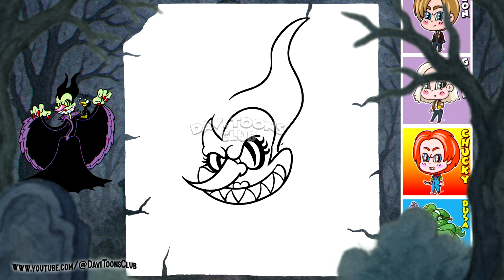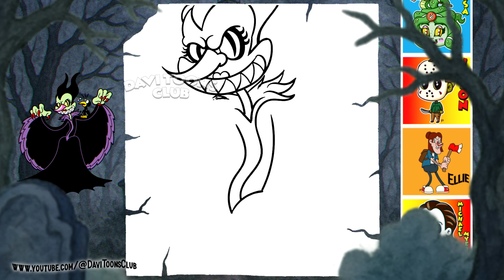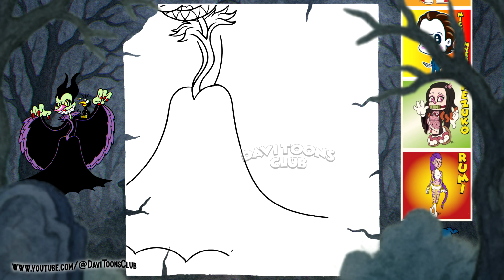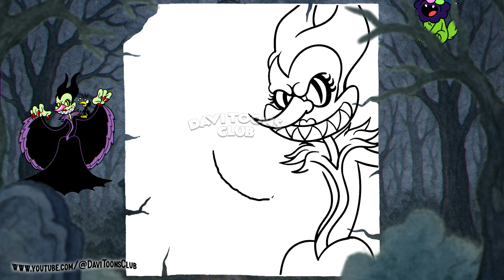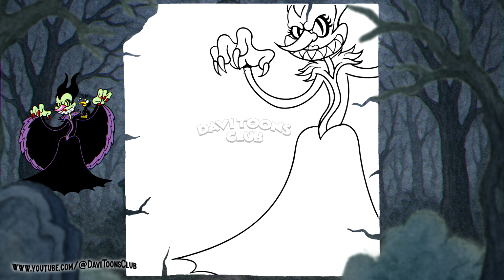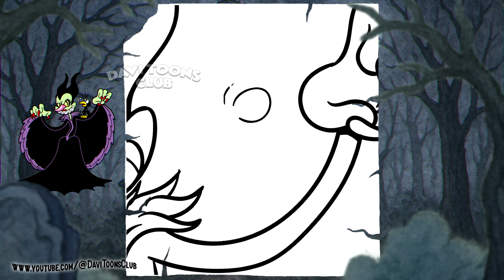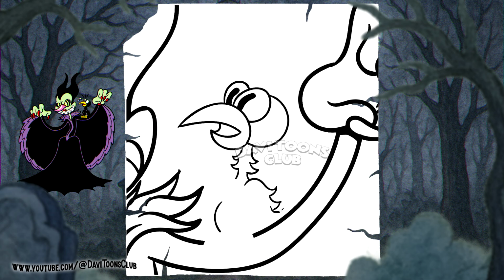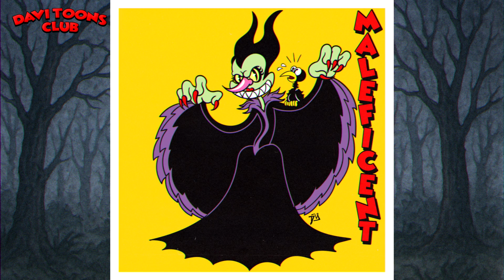How to Draw Maleficent 🖤 Retro Cartoon (Rubber Hose) Tutorial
Hello everyone!
In today’s fun and beginner-friendly tutorial, you’ll learn how to draw Maleficent, one of Disney’s most iconic villains, reimagined in a stylish retro cartoon / rubber hose art style!

Originally featured in Sleeping Beauty, Maleficent is known for her dark elegance, powerful presence, and gothic design, making her one of the most unforgettable villains in animation history. In this tutorial, we blend her classic look with the charm of 1930s rubber hose cartoons, creating a unique and expressive cartoon version.

This easy step-by-step tutorial is perfect for:

Fans of Disney villains and classic animation 🏰
Artists who love gothic characters and stylized designs
Anyone interested in retro cartoon / rubber hose style 🖌️
Beginners looking for a simple and fun drawing experience ✏️

In this tutorial, you’ll learn:
— How to sketch Maleficent with a retro cartoon twist
— Simple techniques for rubber hose-style limbs and shapes
— Clean line art inspired by vintage animation
— Tips to capture her elegant and mysterious villain vibe 🖤

Whether you’re creating fan art, exploring vintage cartoon styles, or just relaxing with a creative drawing session, this video is perfect for bringing Maleficent to life in a fun and unique way. 💚🎨

Grab your pencil or tablet and let’s draw this legendary Disney villain together!

🎬 CHAPTERS:
00:00 - How to Draw Maleficent Easy step-by-step
00:10 - Drawing the Retro Cartoon Face
02:35 - Sketching the Retro Cartoon Body & Pose
03:22 - How to Draw the Dress
04:04 - How to Draw Rubber Hose Arms & Hands
06:10 - How to Draw a Raven
07:35 - Coloring Tips
07:49 - Final Drawing Reveal